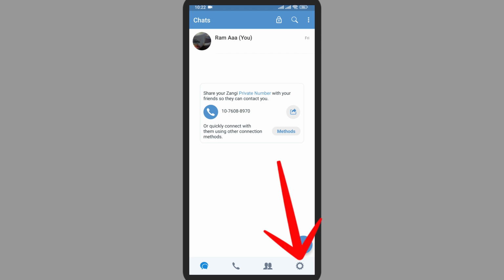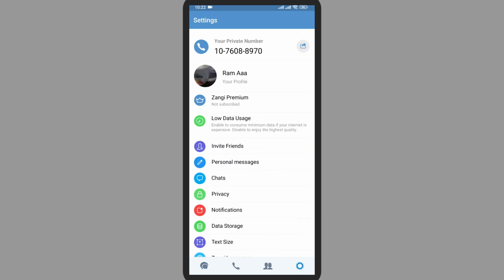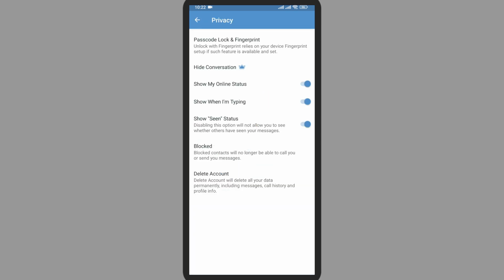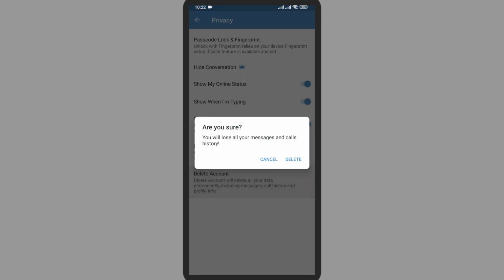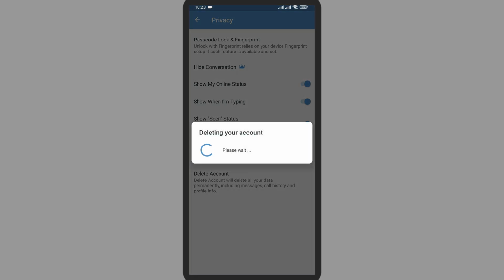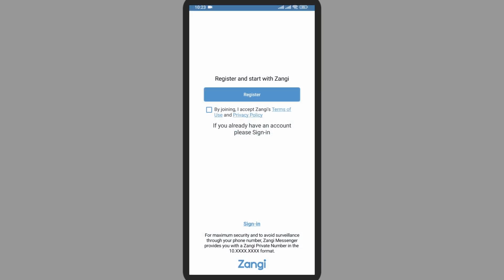How to Delete Zangi Account 2025?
Want to delete your Zangi account permanently? In this step-by-step guide, we'll show you how to remove your Zangi account easily. Whether you're switching to a new messaging app or just want to deactivate your account, this tutorial will help you delete your Zangi Messenger account quickly.